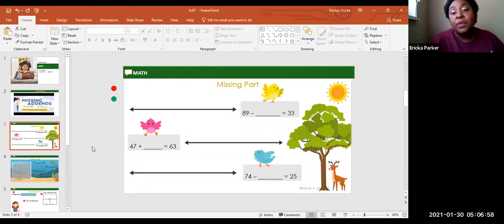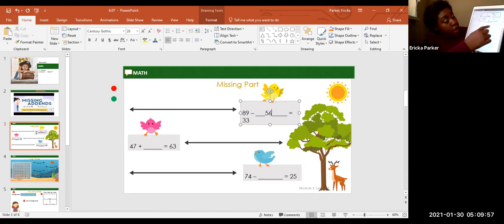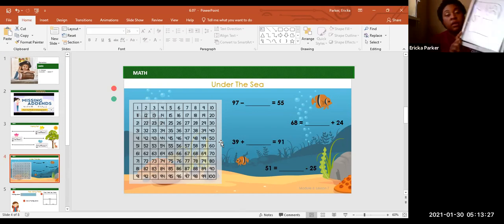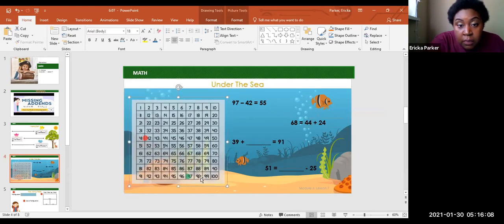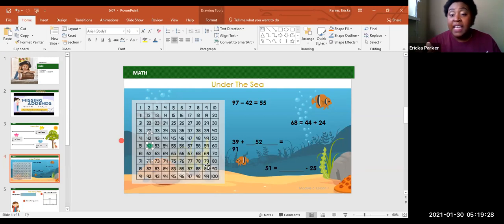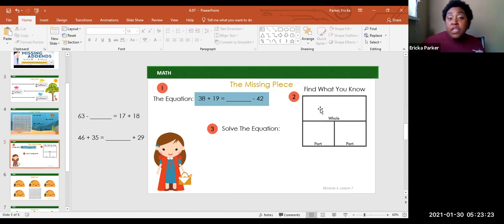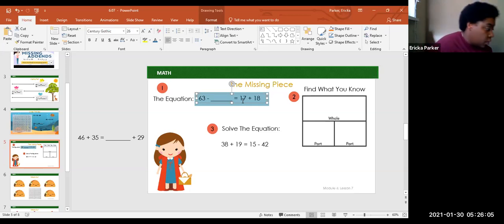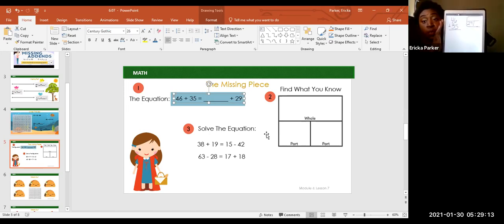6 07 math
Second Grade Canvas Lesson 6.07